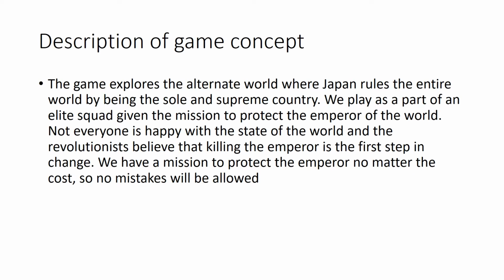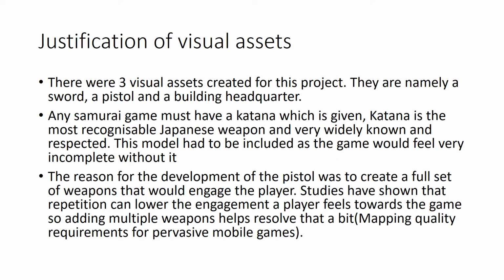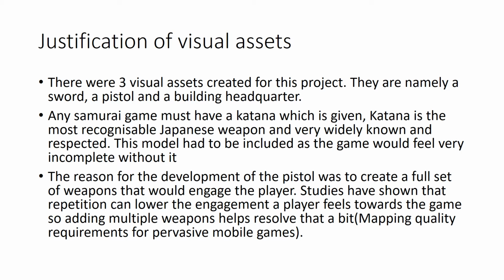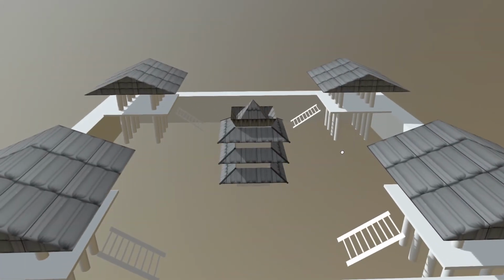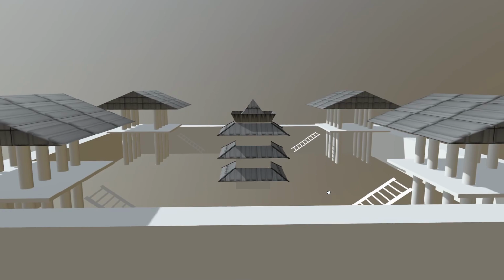PowerPoint Slide Show Modern Samurai Project 29 09 2018 1 10 02 AM